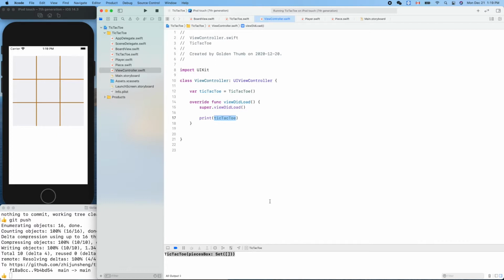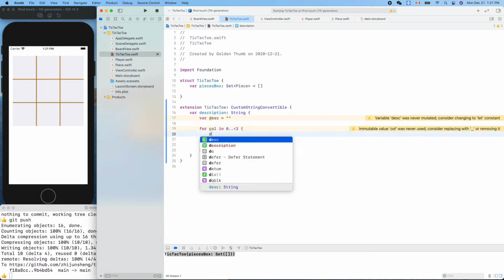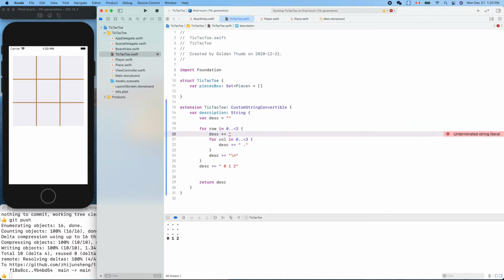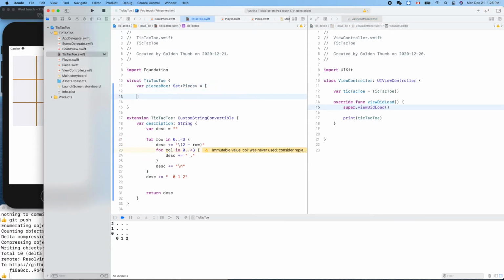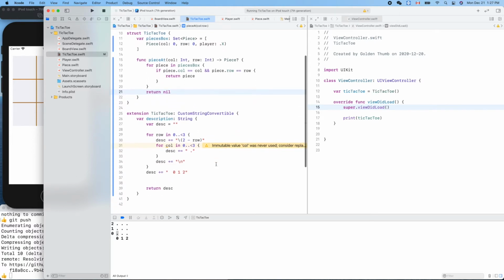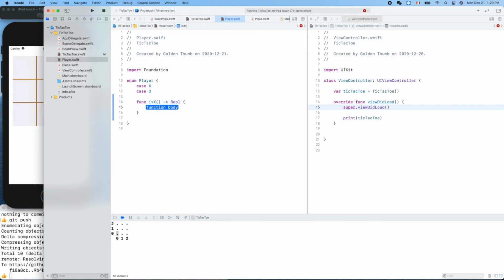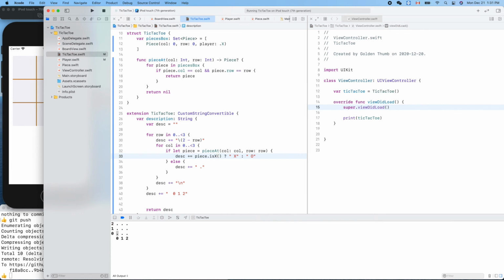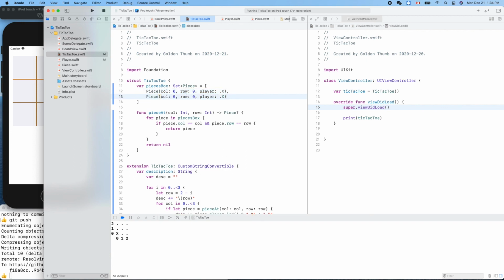TicTacToe 003: Printing out Tic Tac Toe game board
We created a text description of struct TicTacToe by making it adopt protocol CustomStringConvertible.